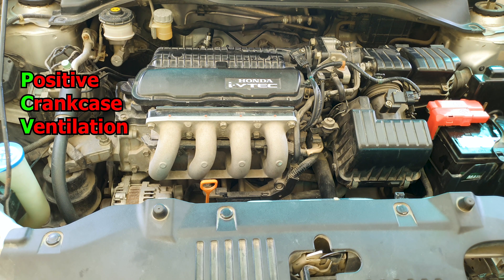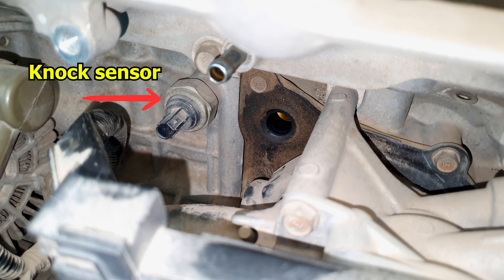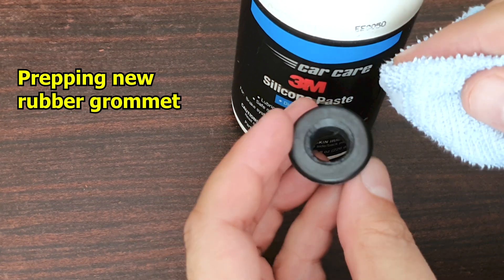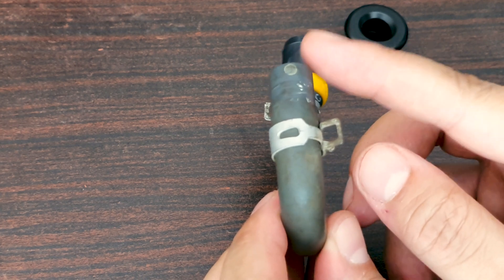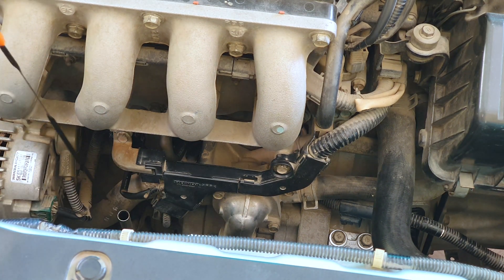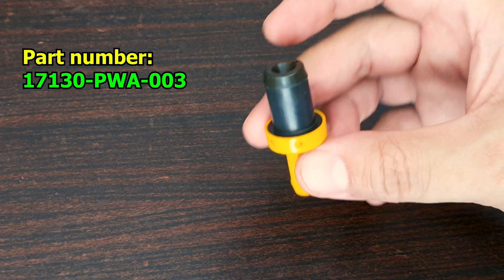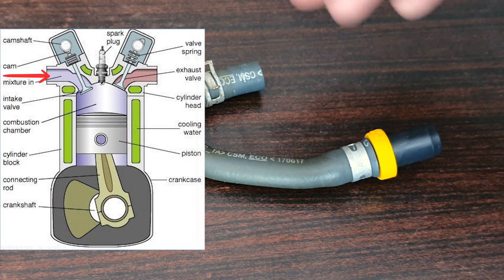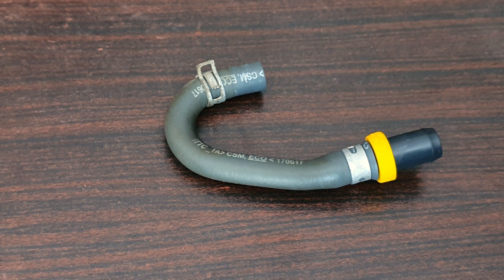PCV valve: check this before throwing money at your engine.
0:00 PCV valve location on this car
0:32 Removing PCV valve and rubber grommet
1:42 Preperation for installation
3:01 Installing rubber grommet and PCV valve
3:49 Testing PCV valve. Why new?
4:32 Applicable Honda models, part numbers (Civic, Fit)
5:14 Importance, understanding how a PCV valve works
5:46 Why a bad PCV valve is bad for your engine

Model shown: Honda City/Jazz GE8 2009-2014
-Similar parts for for Honda small & subcompact vehicles like the Honda BRV and Brio.
-Similar procedure for many vehicles.

Part numbers for 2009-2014 Jazz and City:

11855-P72-000: Rubber grommet
17130-PWA-003: PCV
17131-RB0-000 or 17131-RB1-000: PCV Hose

Honda FIT 2nd gen 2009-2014:

17130-PND-A01: PCV
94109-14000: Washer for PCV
17131-RP3-A00: PCV hose

Tools/parts used:
-Pliers
-Silicone grease - 3m
-Water based degreaser - Nanoskin Home Run
-Torque wrench - Warren & Brown Deflecting Beam Torque Wrench 3/8" drive 1 - 25Nm  (1-18 Ft./Lbs)

In this video I show you how to replace a PCV (Positive Crankcase Ventilation) valve. Whether you're a beginner or an enthusiast, this video aims to provide you with all the necessary information about PCV. A working PCV is important in maintaining a healthy engine. You'll learn about the various components of the PCV system and how it works. I explain the working principle behind PCV and how it helps in removing harmful gases.

A bad or blocked PCV valve can cause issues. It can cause loss of engine oil through formation of new leaks made through weak seals and gaskets, or causing oil to get past the piston rings. If you burn oil, over time will damange the catalytic converter and O2 sensor, which both are very expensive.

On this Honda engine, the PCV is located in the front of the engine. You can see in the video there is oil residue around the positive crankcase ventilation valve. This means that that the PCV either is not working properly or the seal is an issue. Usually if the PCV isnt working as it should, it will push oil residue past the seal instead of taking it back into the intake manifold.

The signs of the working PCV is that if you shake it, you will hear it rattle. In the video I compared new and old, the older one does rattle but it is muted. It does not mean that it isnt working, but it could mean it is not working efficiently.

The PCV is connected to the breather plate or stock catch can. This separate the oil from the vapor. This system was put in place to reduce harmful gas emission into the atmosphere. It also is  a mechanism to reduce crankcase pressure. The reduction of crankcase pressure was always an issue in the past. The PCV system is a simple way to reduce engine crankcase buildup / pressure and to reduce harmful emissions.

You can also clean the PCV valve. Because this is a plastic PCV valve I would clean it with a water based degreaser then spray it with a MAF cleaner. However I chose to replace the PCV valve. This is a relatively inexpensive part. You can get a bigger repair bill due to oil leakage and engine problems if the PCV valve stopped working.

As this is a plastic PCV valve it will fail eventually due to many heat/cold cycles. So it is better to replace it as a preventive measure.

A bad PCV Valve stuck open or closed can result in the below:
-Oil leaks past seals and gaskets
-Oil burning as pressure pushed oil past piston rings
-Some from exhaust as oil burns in combustion chamber
-O2 (oxygen sensor) can go bad if you burn oil
-Can cause buildup of sludge in engine
-Catalytic convertor can go bad if you burn oil
-Poor fuel economy causing engine to run in a rich or lean condition
-Rough acceleration or rough idle as air to fuel ratio is imbalanced
-Check engine light may turn on as PCV valve impacts performance and emissions